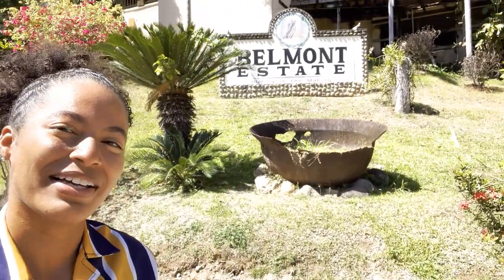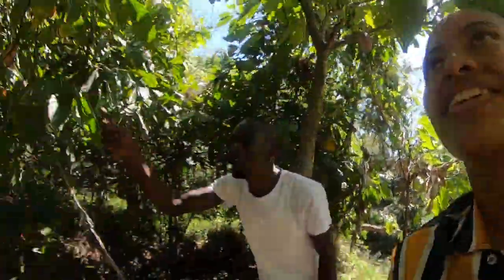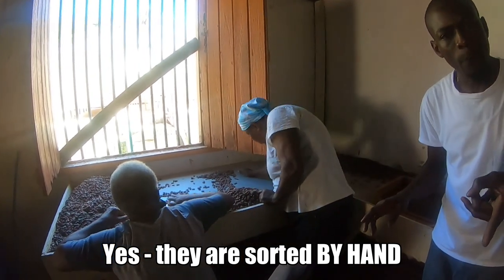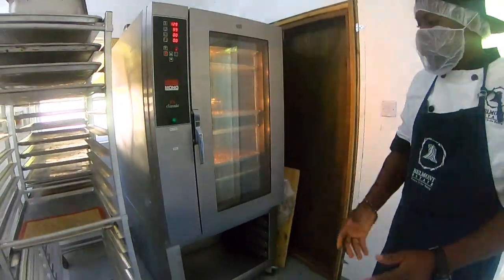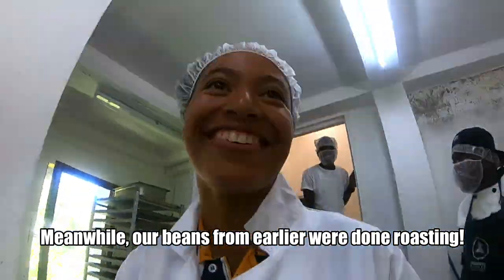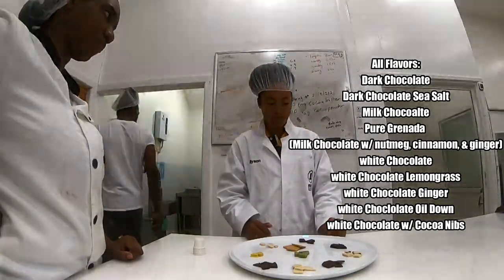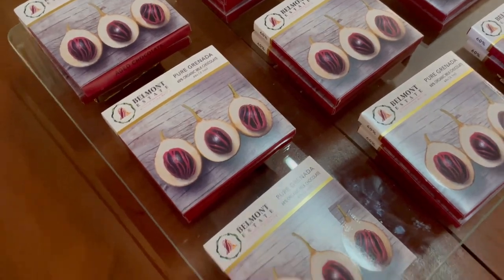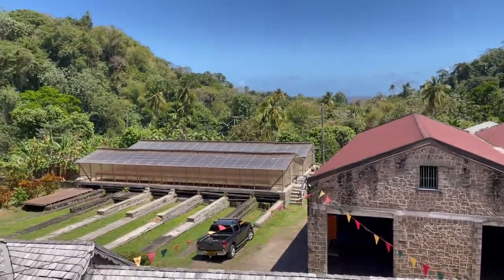Belmont Estate Tour | I Learned to Make Chocolate | Grenada Vlog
If you're looking for things to do in Grenada, I 101% recommend making a trip up to the Belmont Estate. I was invited to get a tour of the entire estate as well as a behind the scenes tour of their chocolate making process. For someone who isn''t a huge chocolate person, I truly enjoy their chocolate. I've been to Belmont many times with family, friends, and my girlfriend. If you're visiting Grenada or even living there, I'd definitely go for the tour and the food.

Thanks again to the Belmont Estate for having me. It's truly one of my favorite places in Grenada and I'm happy that I got to see all that goes into the chocolate making process.